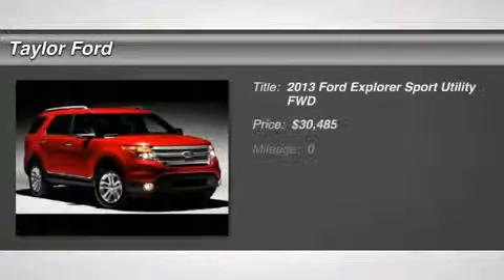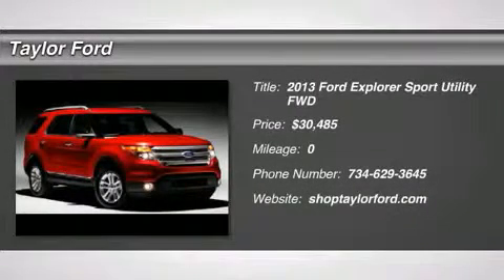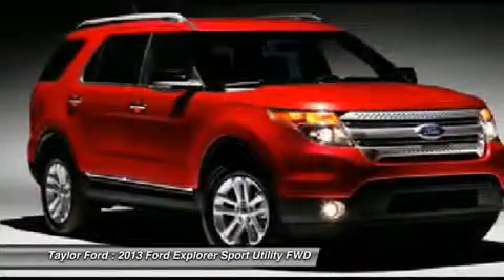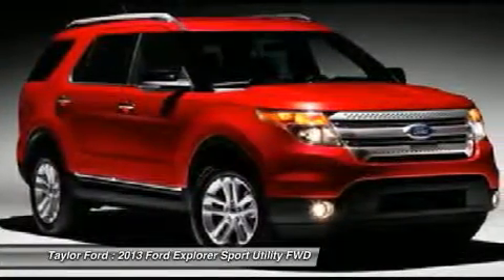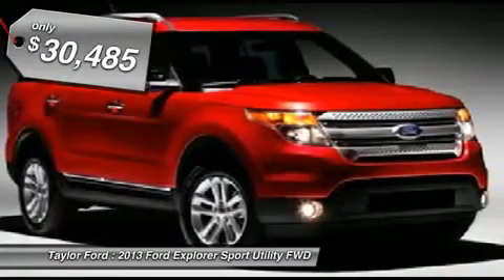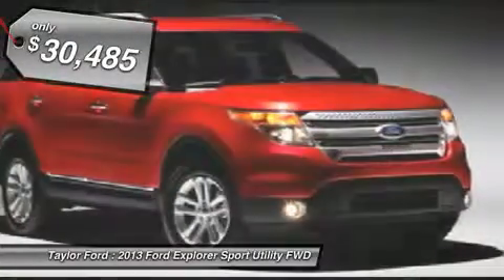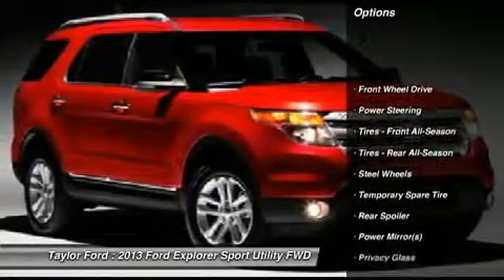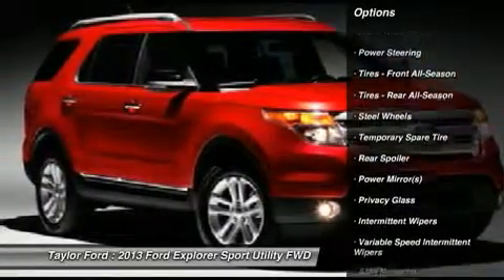2013 FORD EXPLORER Taylor, MI 44104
2013 FORD EXPLORER Taylor, MI
Stock# 44104

Taylor Ford
10725 South Telegraph

Don't miss this 2013 Ford Explorer. It's equipped with Automatic transmission and features a Tuxedo Black Metallic exterior. With 3 miles, you'll want to take this car home. Make a great choice today.